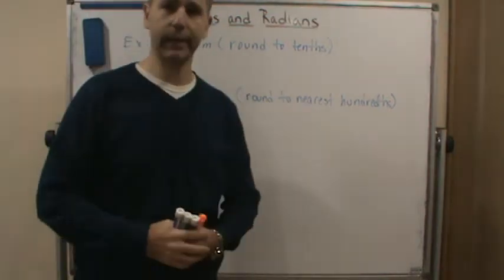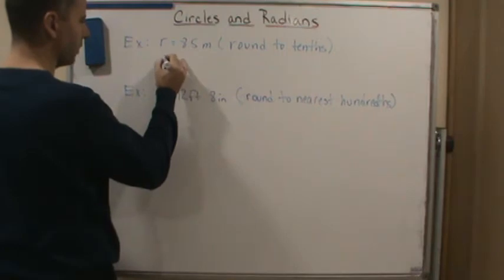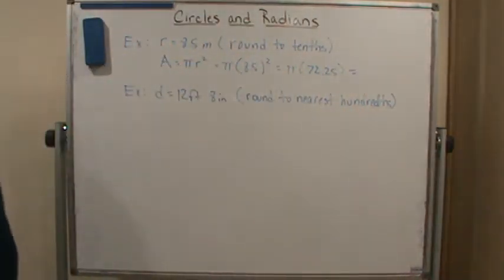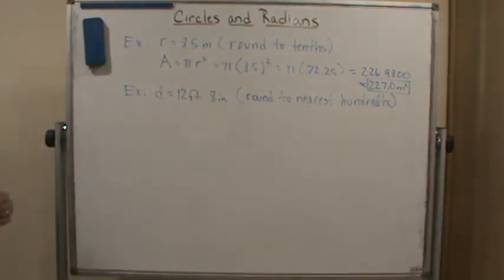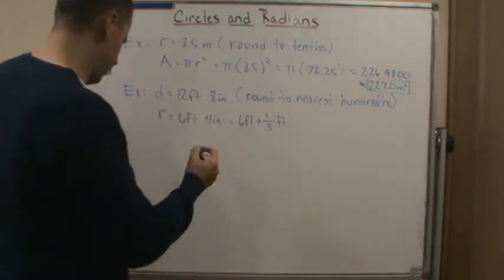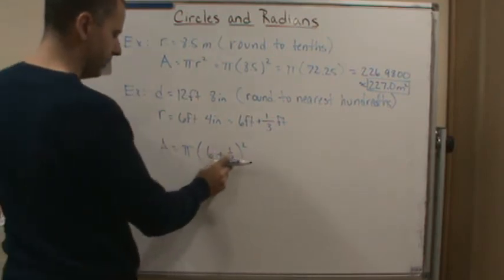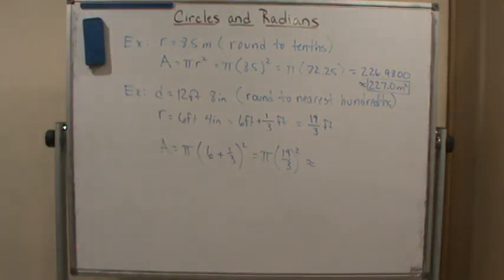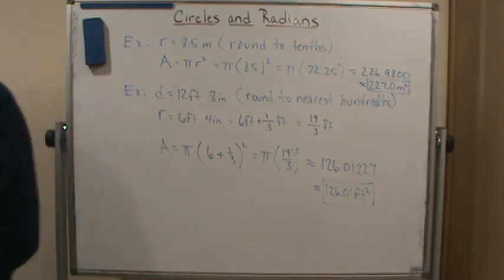Applied Math Sec 17 3 Circles Circumference and Area Examples 3 and 4